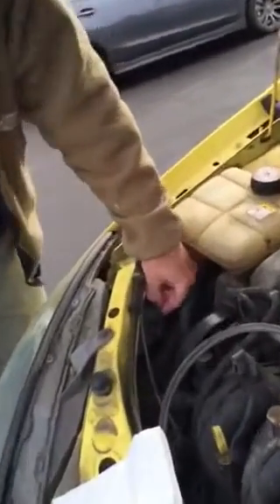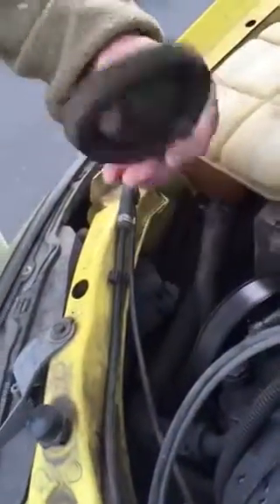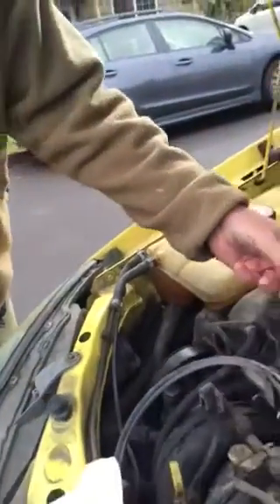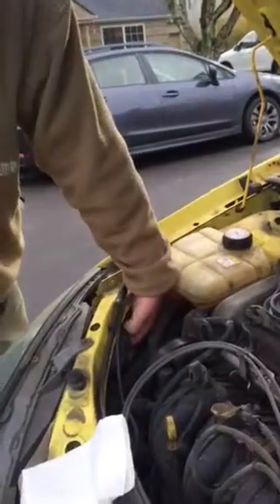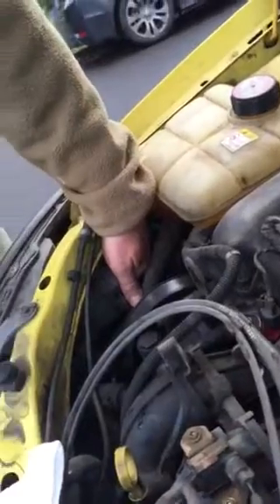Headlight bulb change 2004 Ford Focus ZX3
Step by step demonstration on how to simply change the passenger side headlight.